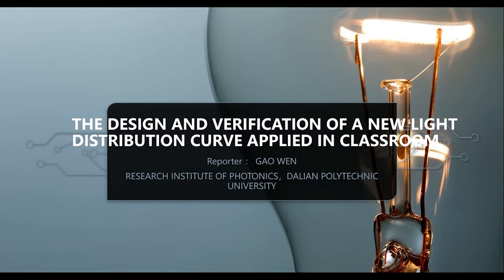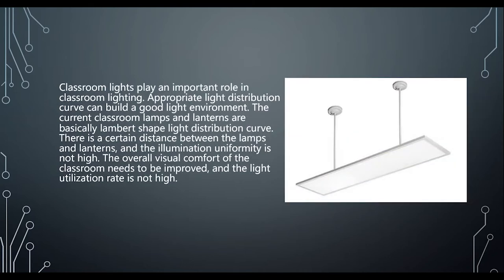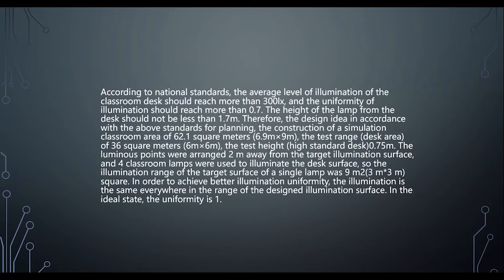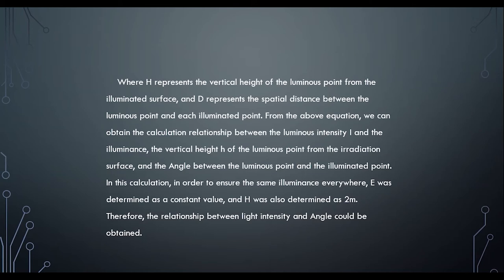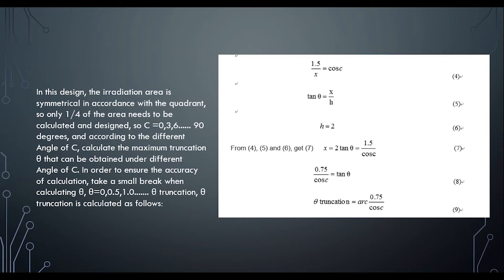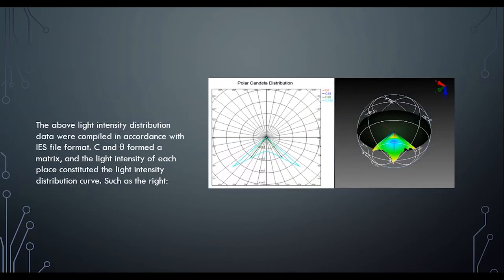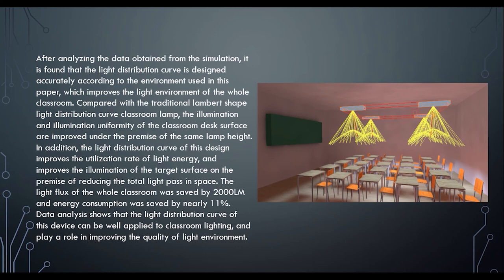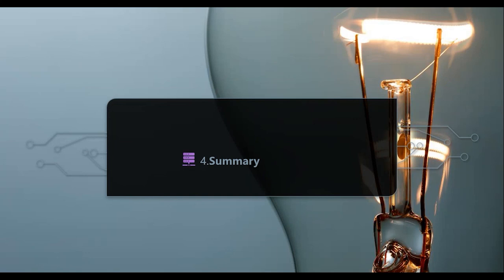The Design and Verification of a New Light Distribution Curve Applied in Classroom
Session 3: Intelligent Lighting Control

Authors: Wen Gao (Dalian Polytechnic University), Fan Cao (Dalian Polytechnic University), Miaomiao Yang (Innovation & Service Center For Lighting of Guizhou Zhifu Optical Valley Investment Management Co., Ltd.), Xiaoyang He (Dalian Polytechnic University), Nianyu Zou (Dalian Polytechnic University), Jian Li (Innovation & Service Center For Lighting of Guizhou Zhifu Optical Valley Investment Management Co., Ltd.), Qipeng He (Innovation & Service Center For Lighting of Guizhou Zhifu Optical Valley Investment Management Co., Ltd.)